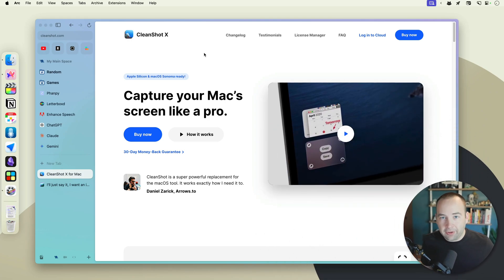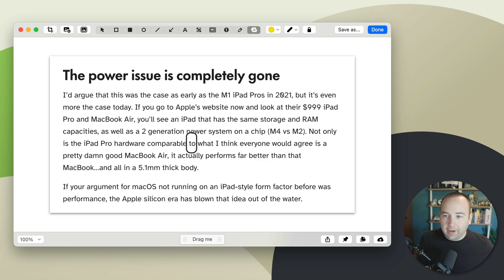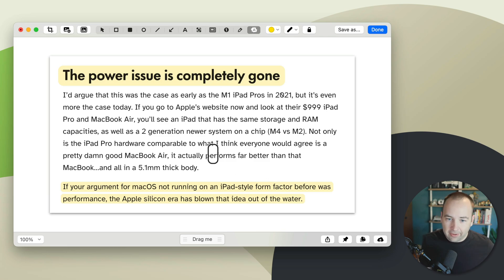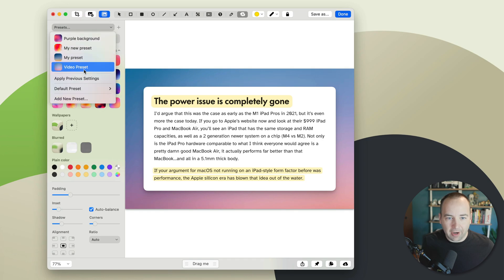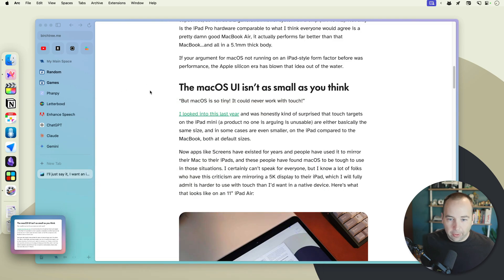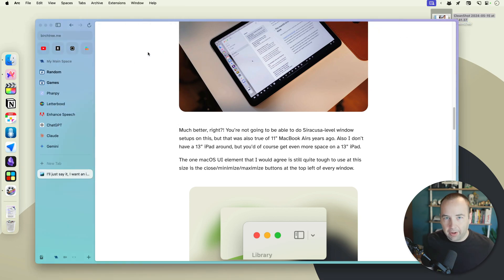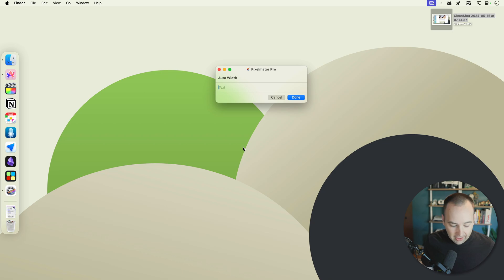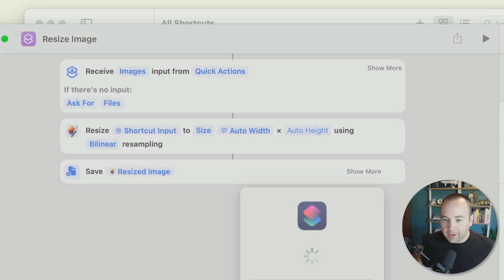Everything awesome in Cleanshot's latest update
Not sponsored, but I do work with them on release notes videos on their YouTube channel